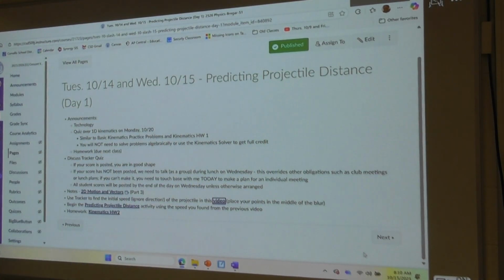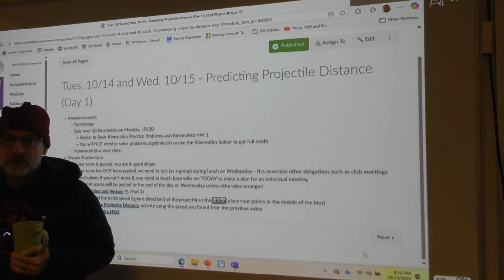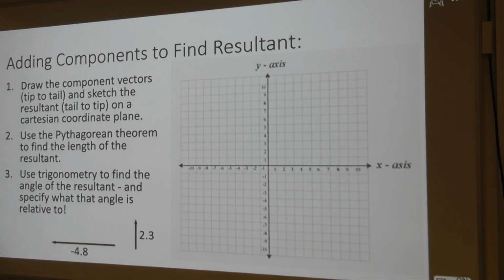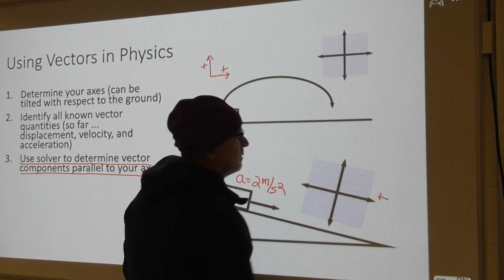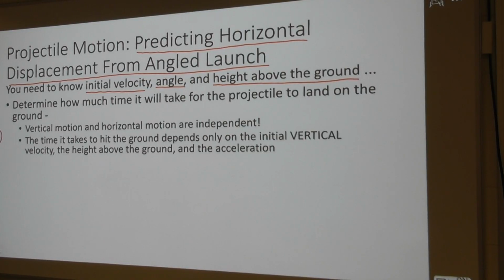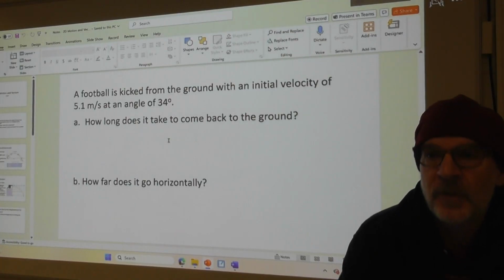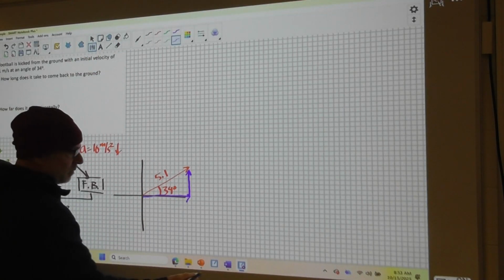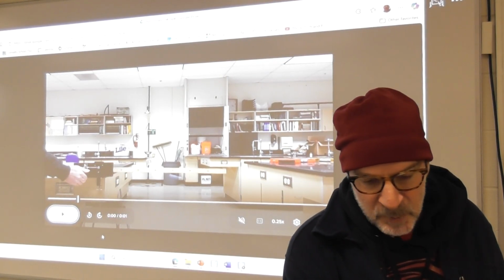Tues. 10/14 and Wed. 10/15 - 2D and Vector Day 3 (Part 1)